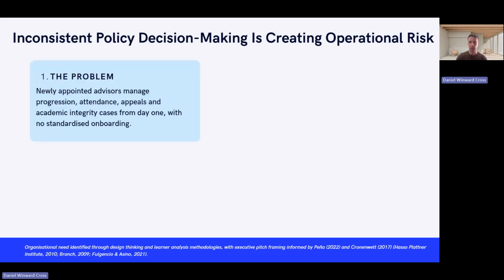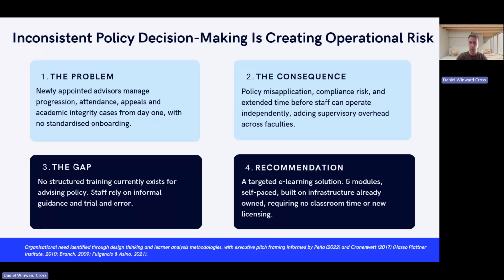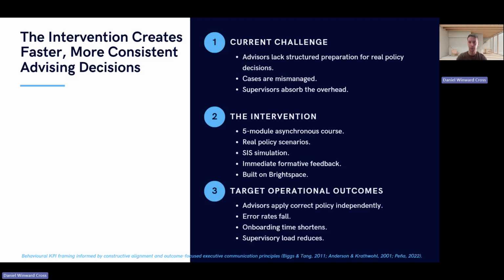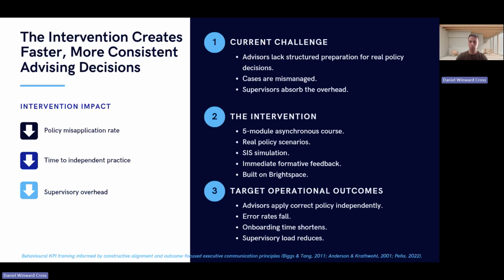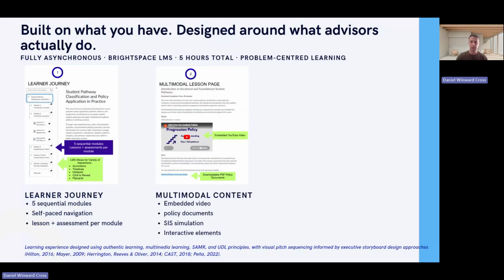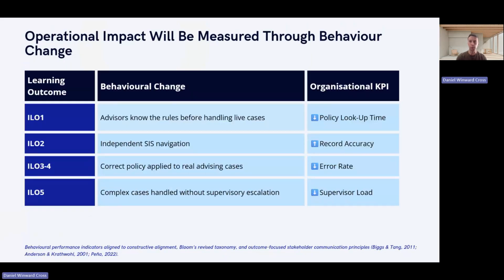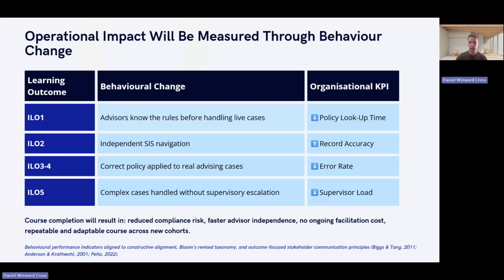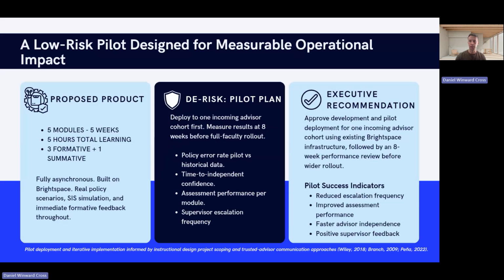Daniel Cross Presentation - Project 3